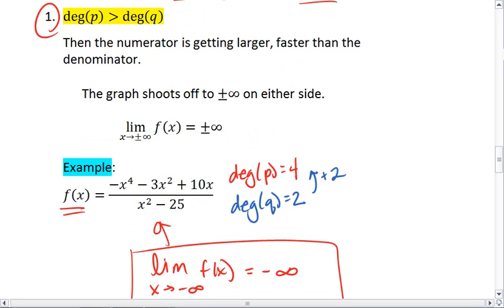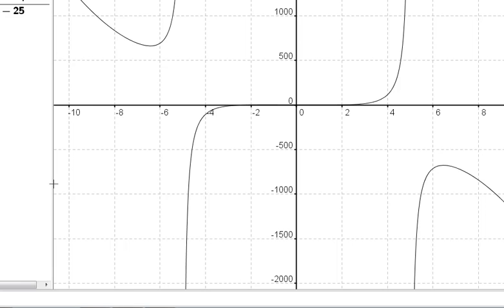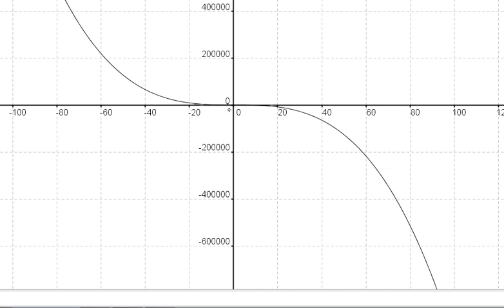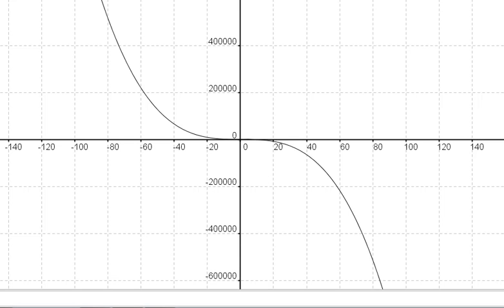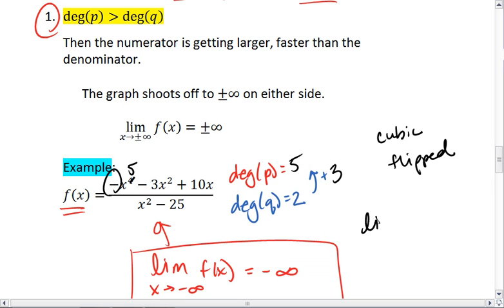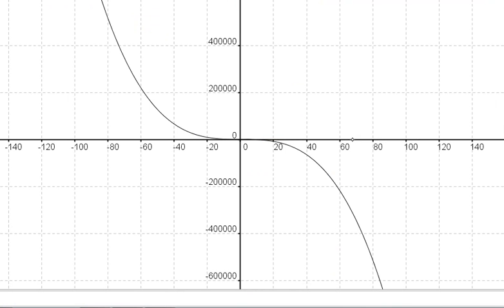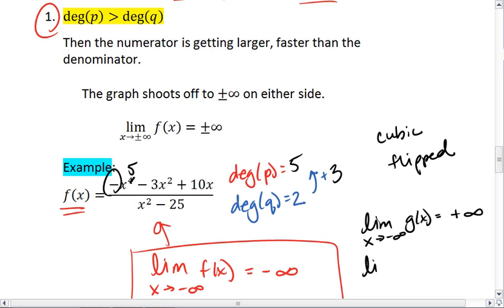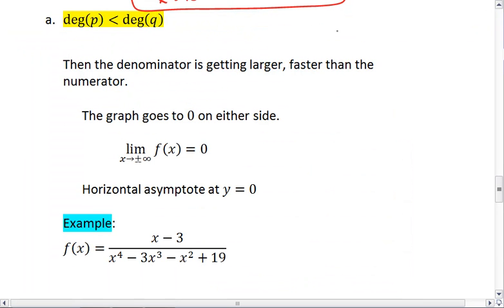PC 4.4a (4 of 4) Rational Functions, End Behavior Case 1b.mp4